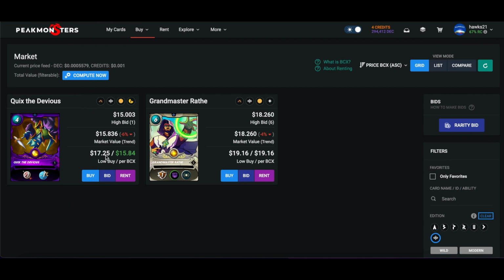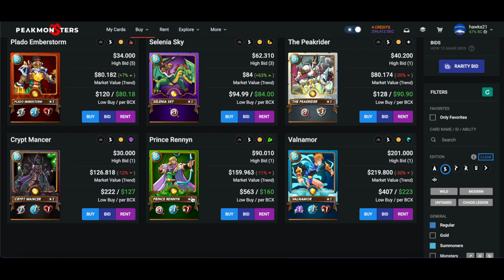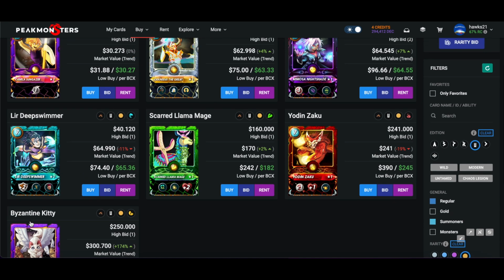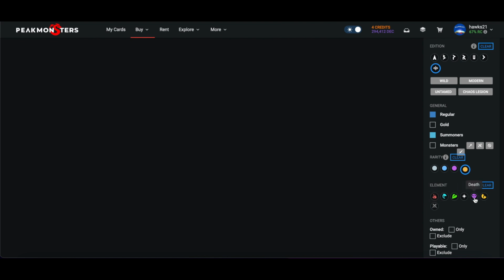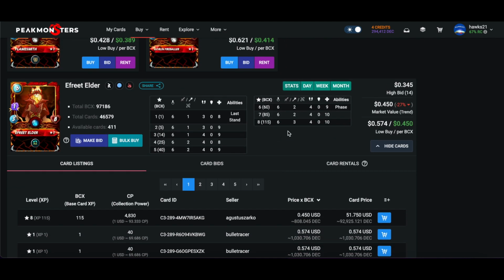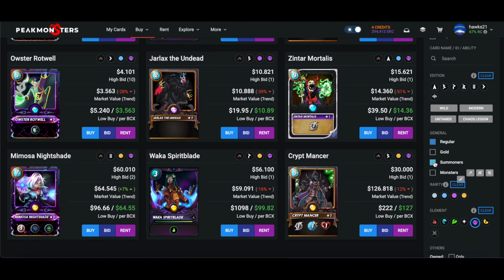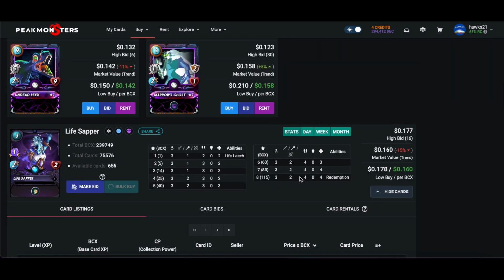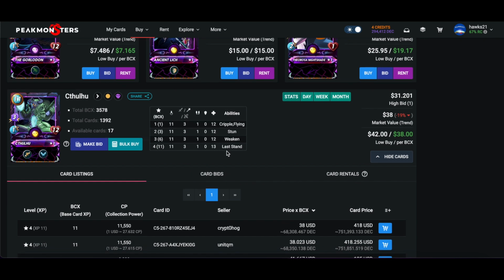The Next Legendary Summoner Will Be MAGIC?!? | SPLINTERLANDS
Had some fun with this video speculating what the next chaos legion legendary summoner would be in Splinterlands. I think it's likely we'll see a magic summoner at some point based on Grandmaster Rathe's abilities plus the history of how Splinterlands releases summoners.

IGN = Hawks21

Ethereum: 0x2Dd1E1087d1dB906E2f387A3AD90a6FB2ceeac37
Bitcoin: 33N1Lbx5RiU4xhNXPvFNN4M3ranarBP2a2

Beat: Intentions by Anno Domini Beats